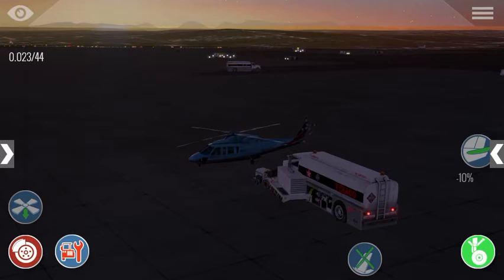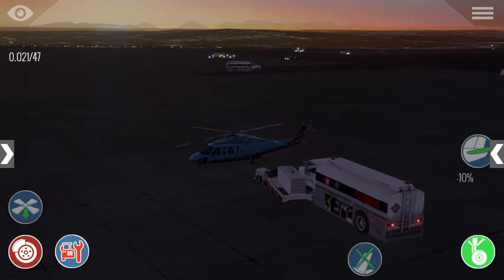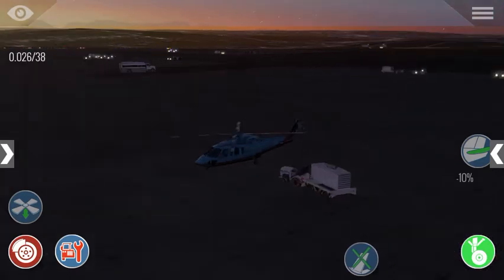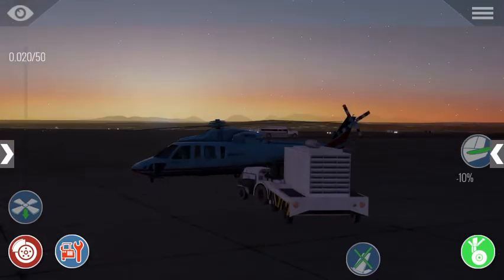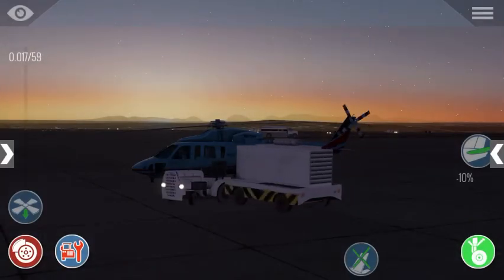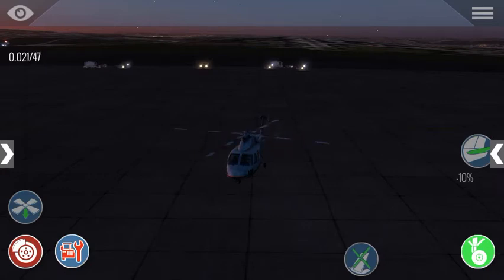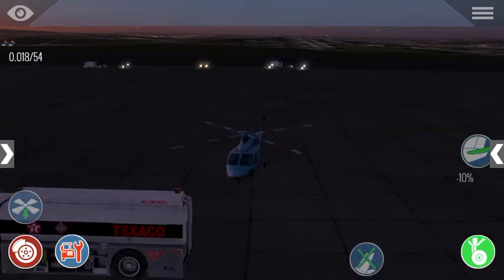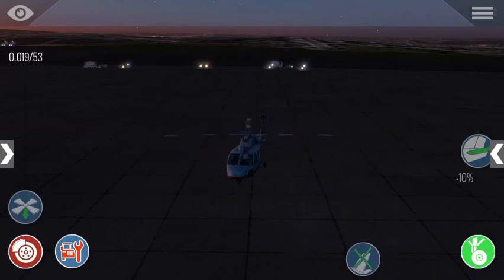Another Sikorsky S-76 Coming tomorrow!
Back on X-Plane 10 But remastered Today 10:10 Pm!